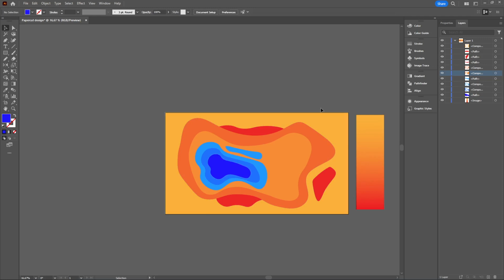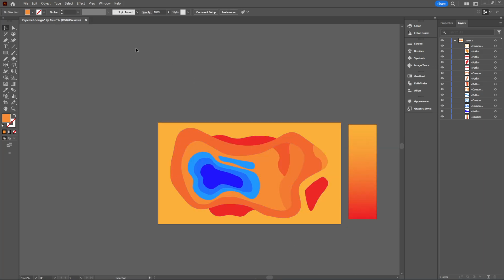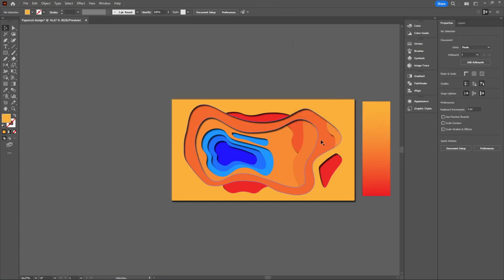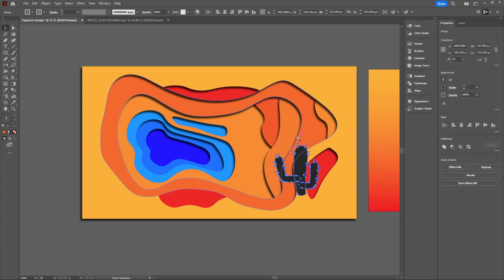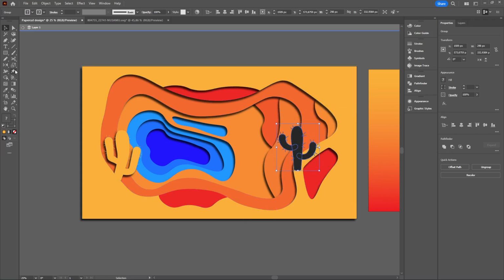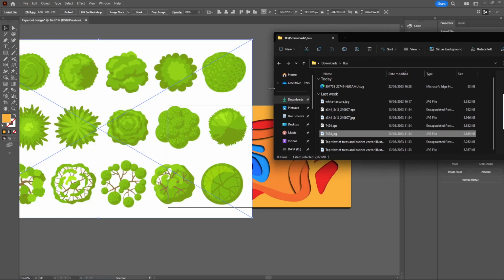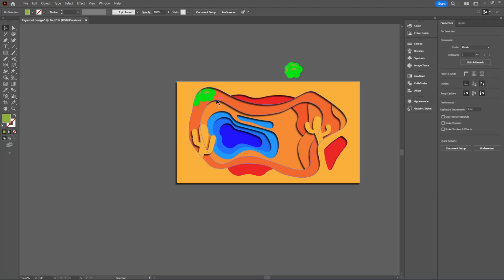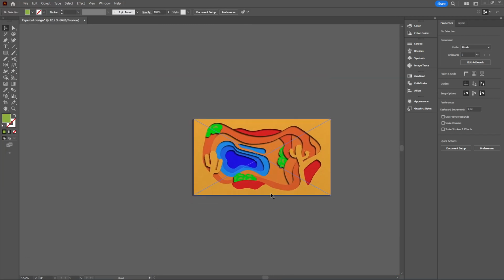Papercut design - Adobe Illustrator - Part 2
!! Hello Everyone !!

Welcome Back to the Papercut Design Tutorial, this video is the second part from papercut design tutorial, if you want to watch the first part, you can click the link below.